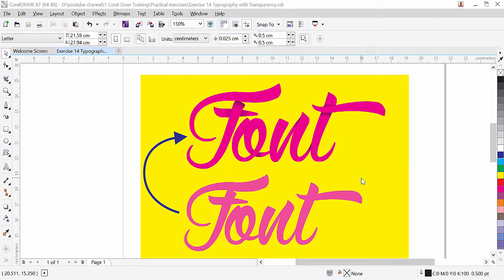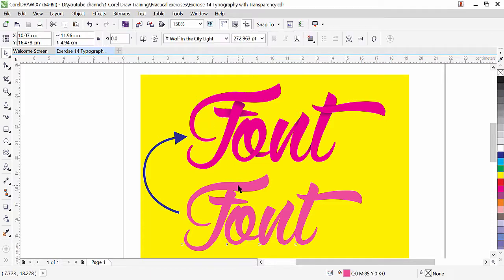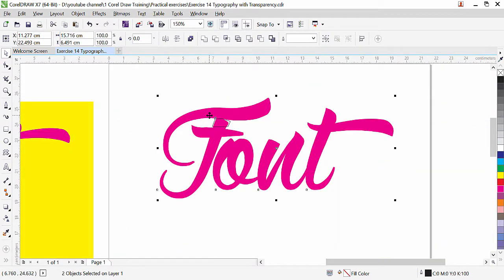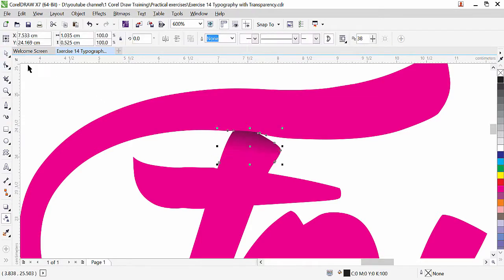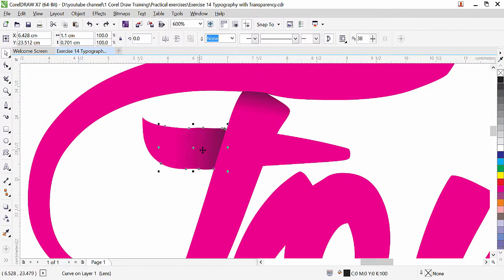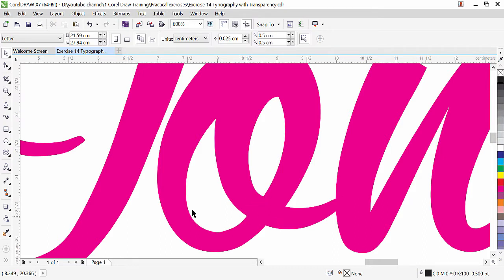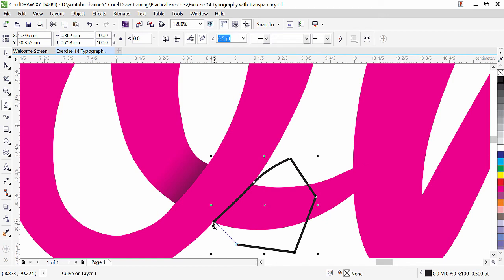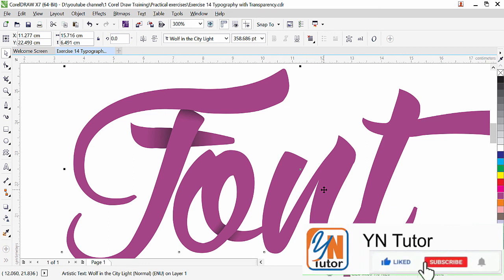Typography with Transparency Tool in Corel Draw Exercise No. 14 | YN Tutor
Welcome to YN Tutor. Typography with Transparency Tool in Corel Draw Exercise No. 14. in this lesson we will learn about fountain transparency in transparency tool. we will type some text with typography font style and using fountain transparency we will apply dark and light shade that reveal 3d twist effect in the text.
Good luck.